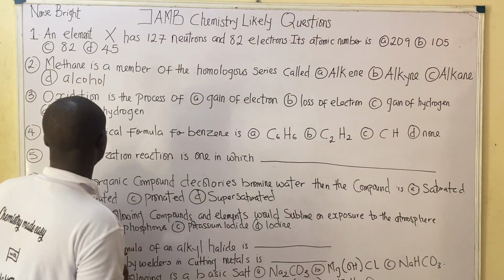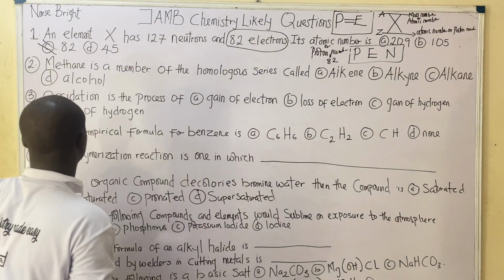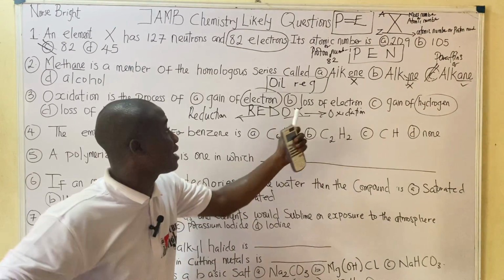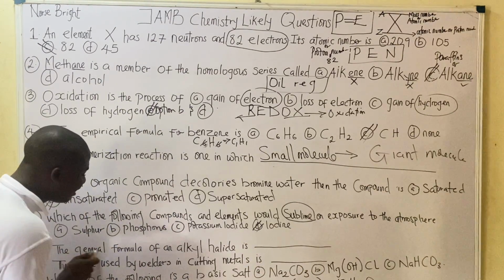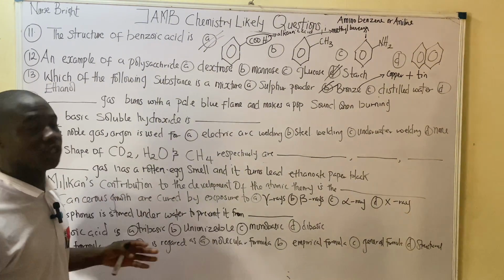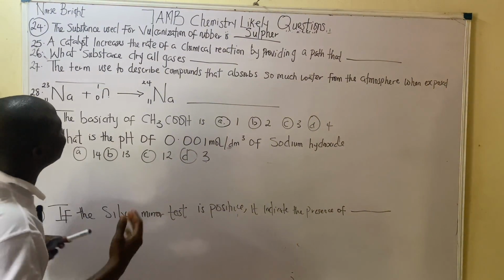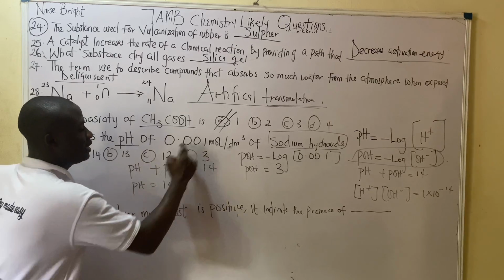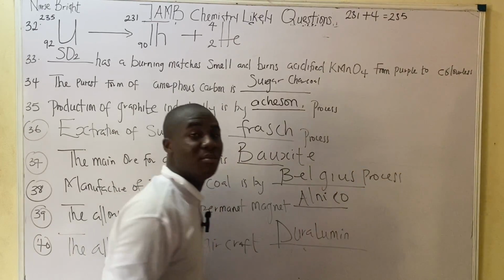40 JAMB 2026 Chemistry Likely Questions Revealed(Score 90+ in Your JAMB Chemistry)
1. You Must Have a Mind of Success

2. You Must be Up and Doing

3. Never Give Up

4. Study Actively

5. Engage Your Mind To what You want

6. Be Sure You will Succeed..
Hey Dear JAMBITES! ☺️

So the D-Day is finally here. I just want to inform you on few things:
• Do not be afraid; Be confident, Believe in yourself for the work you have put and trust God almighty for perfection

• Now is not the time to feel Guilty or Blame yourself if you feel you have not prepared well enough

• JAMB is not the end but a means to an end. Remember the Ultimate goal is to Gain admission into the Course of your Choice. So Relax they panic too much. You will Excel

• Don't Forget to get to your Examination centre before your scheduled time

• Dress decently to Your Examination Centre

Put your Best Efforts and Earn your Success!

May good luck follow Tomorrow and Throughout all your Examination and always

Love you